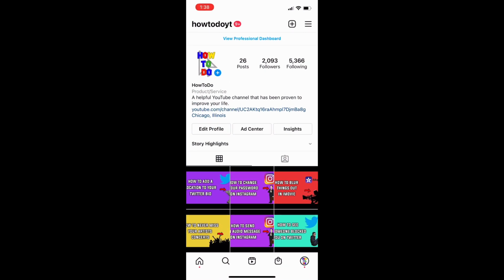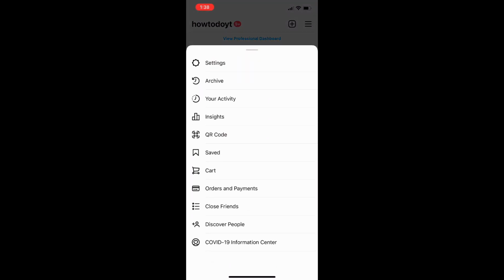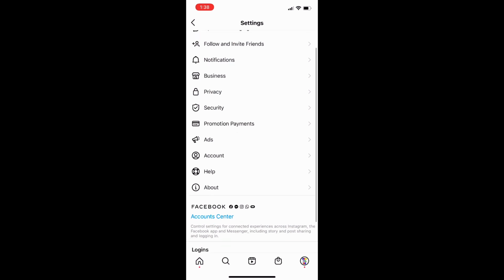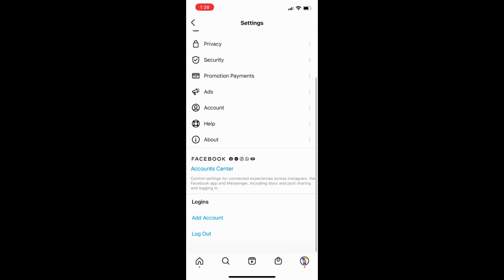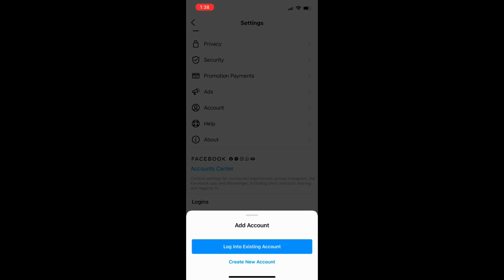How to Add a Second Account on Instagram